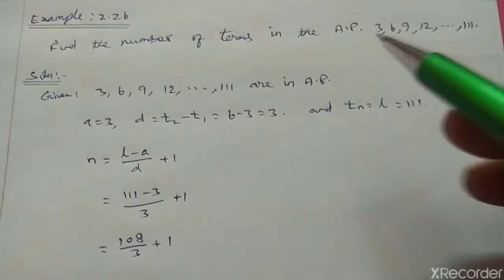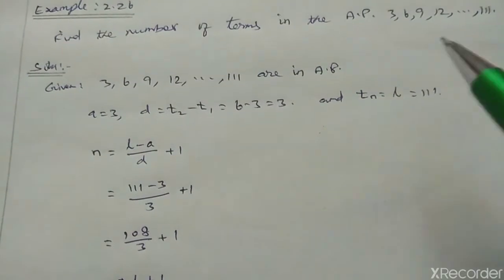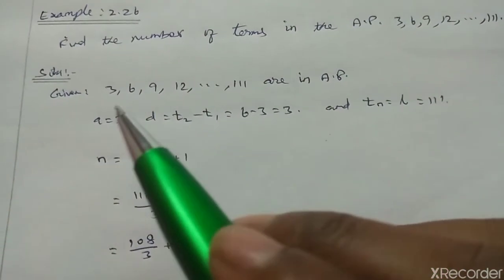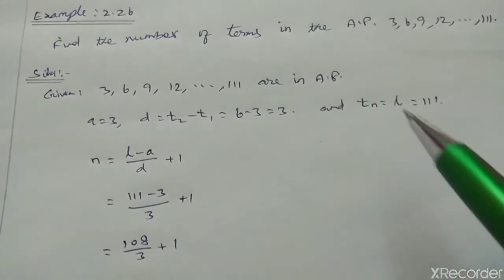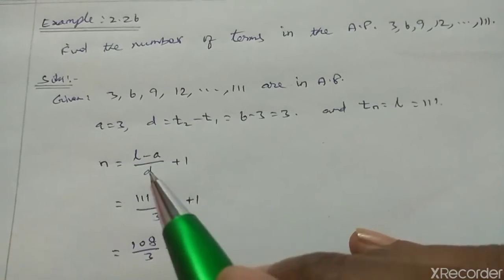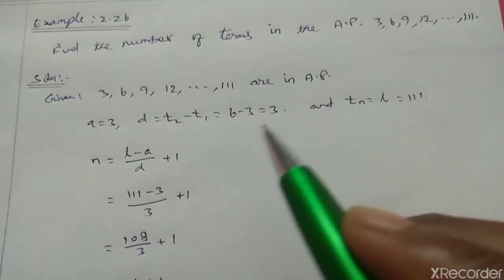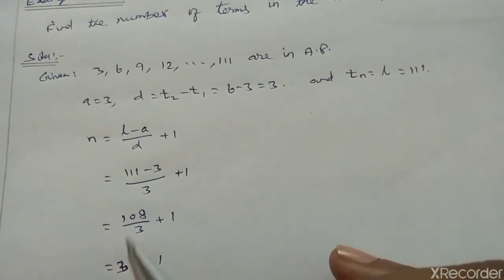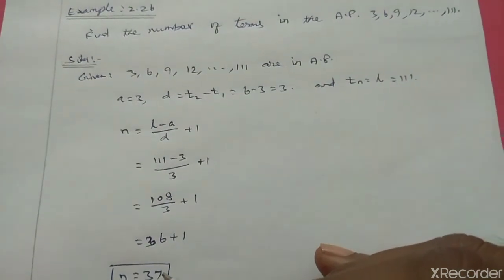Class 10//chapter 2//Example 2.26